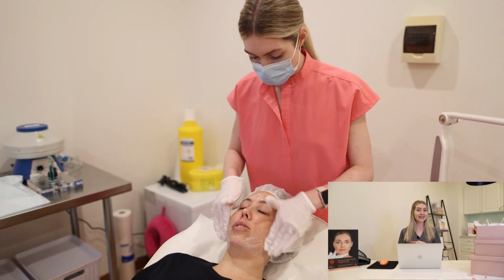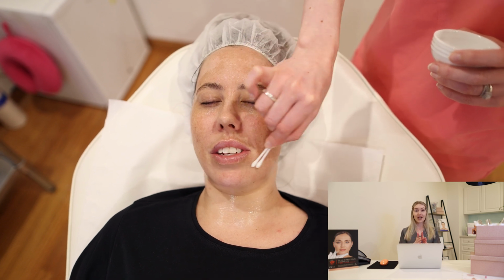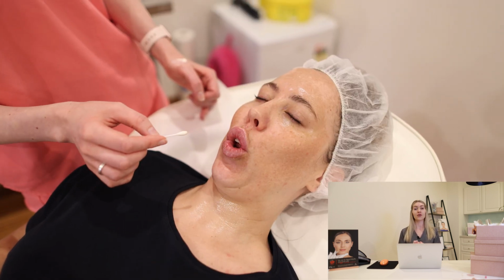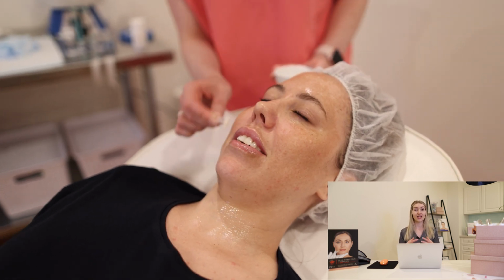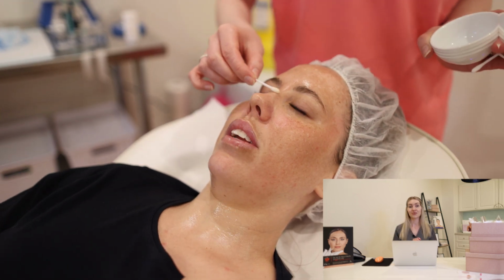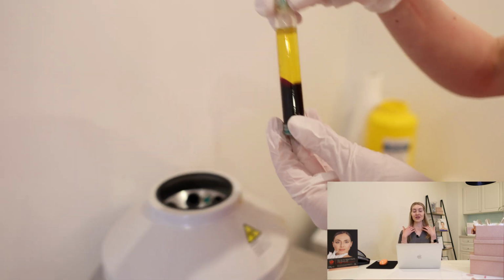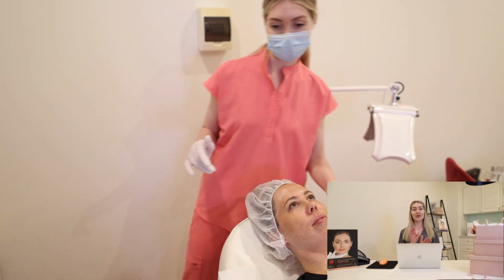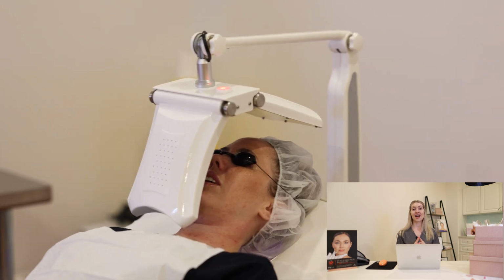TCA peel and PRP | Skincare routines 2021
In this video, ‘TCA peel and PRP | Skincare routines 2021’, watch as our gorgeous model has a TCA peel to her full face, to benefit her melasma & a platelet rich plasma treatment to her neck for her little neck lines & overall skin rejuvenation!

Let’s chat about both procedures & why I love doing combination treatments!

Comment with any questions and reach out!

STORE /